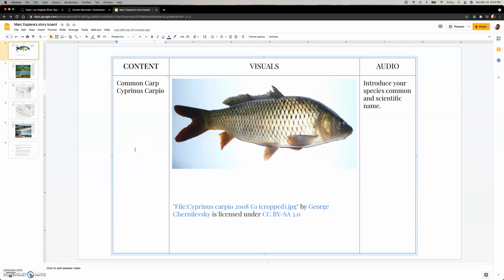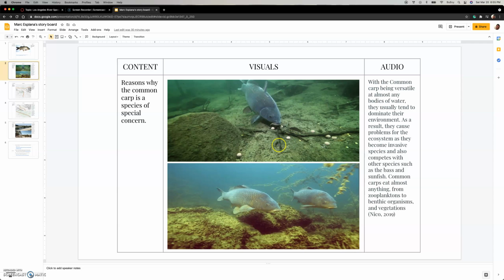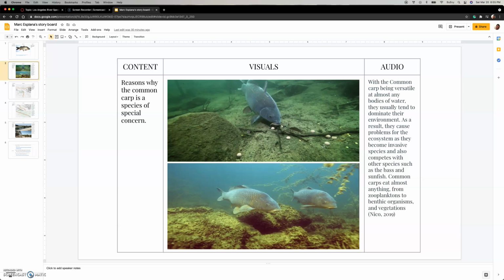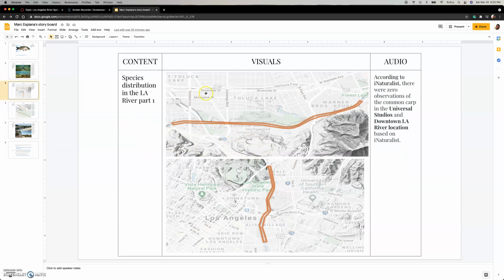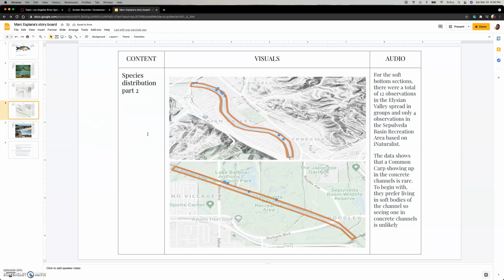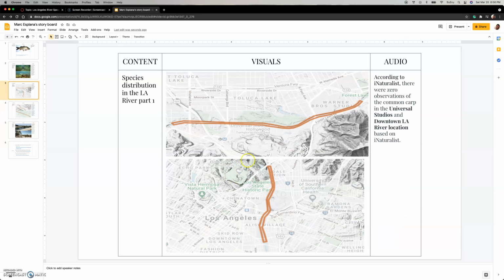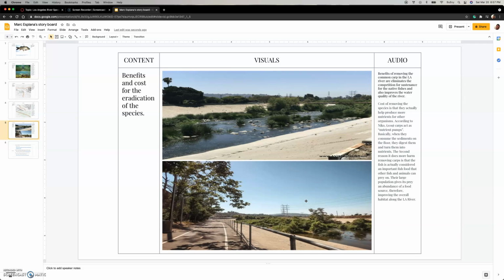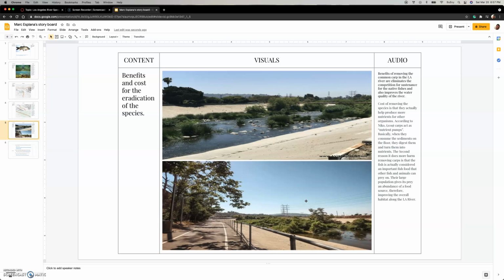Story Board for Common Carp